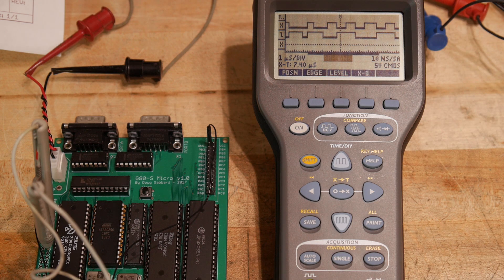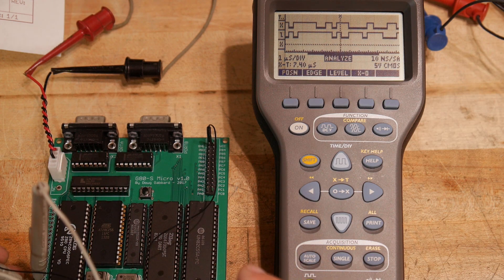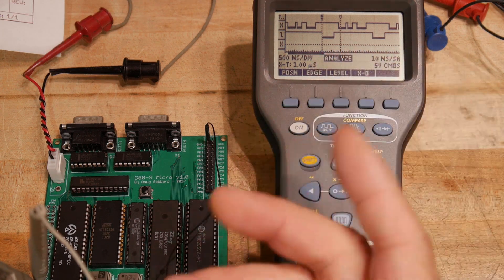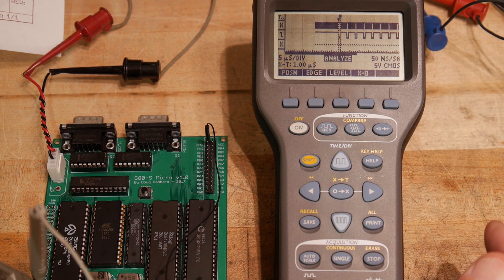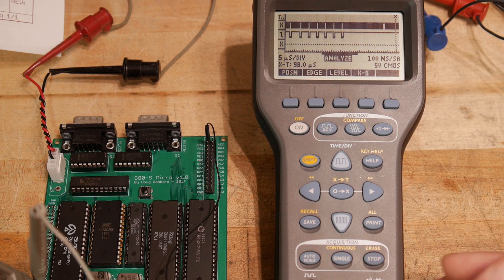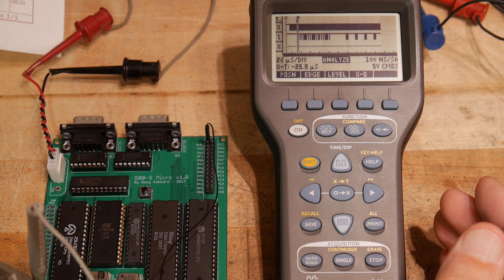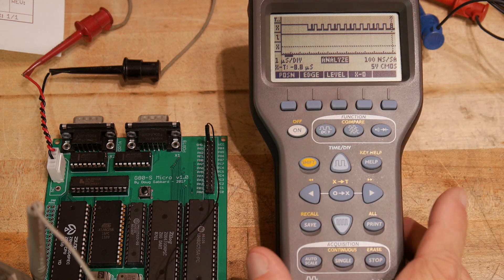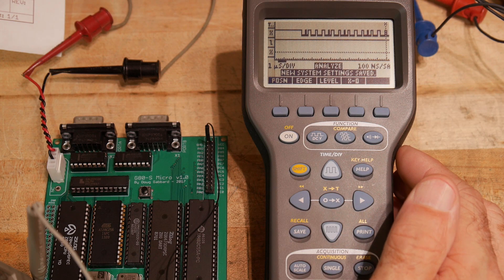#242 using the HP Logic Dart E2310A on G80-S SBC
episode 242
let's do some troubleshooting